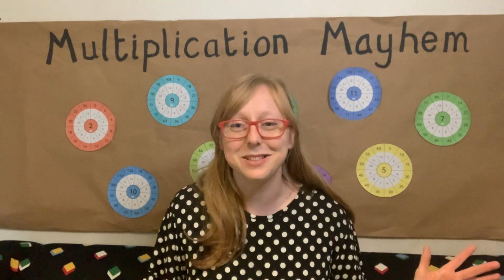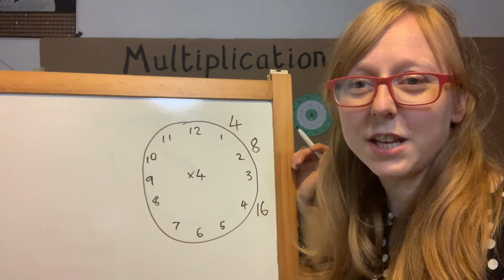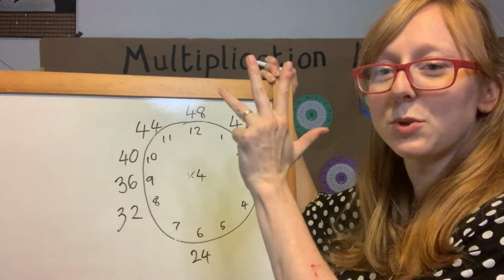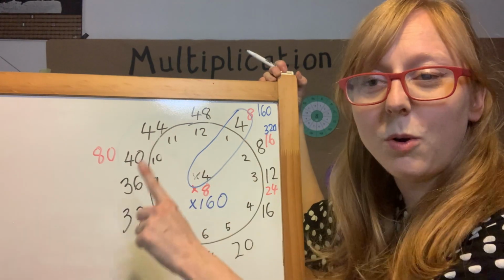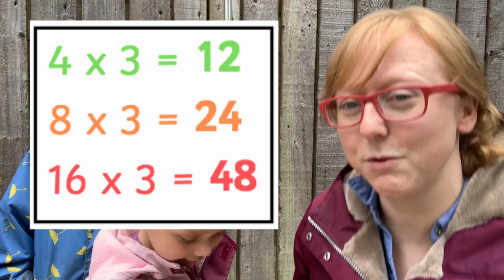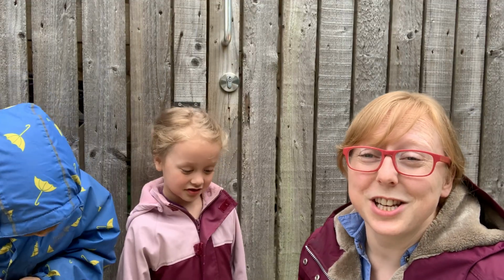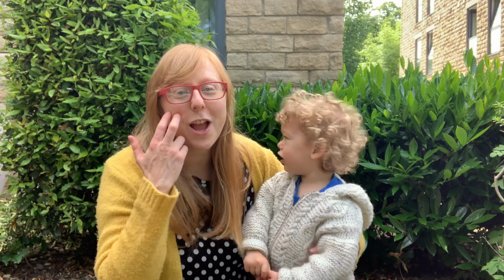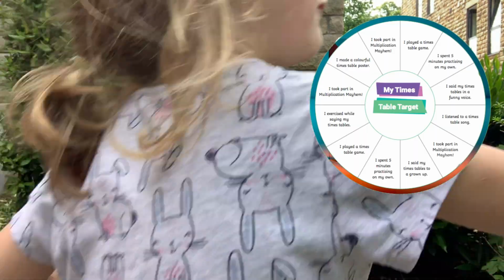Multiplication Mayhem: Day Three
Home educating can be tiring work so let us take over for a bit with our exciting times tables week. We're half way there in our challenge  and about to tackle our 4, 8 and 16 times tables! Find more resources in our log to extend your learning even more.

Puzzle and Solution:

You travel back in time and meet a new kind of dinosaur. The female dinosaurs have 9 spots and the male dinosaurs have 4. You count 48 spots in the herd. How many female and how many male dinosaurs?

(There are 4 female dinosaurs and 3 male dinosaurs.)